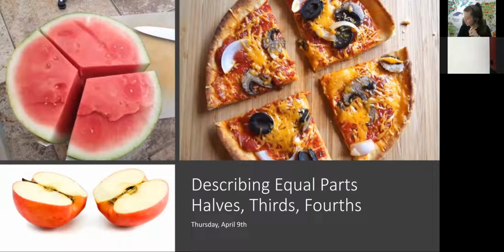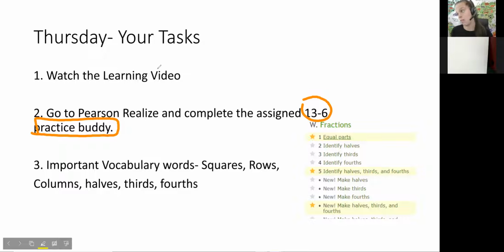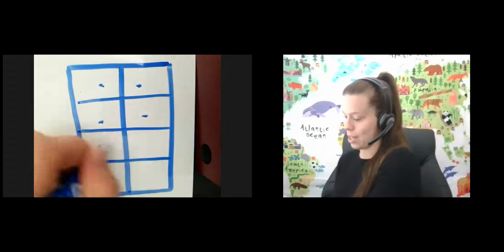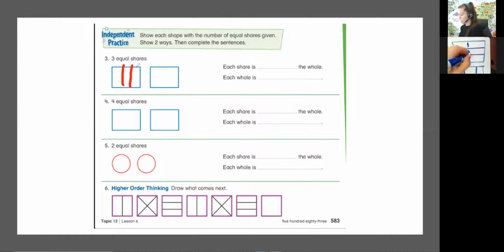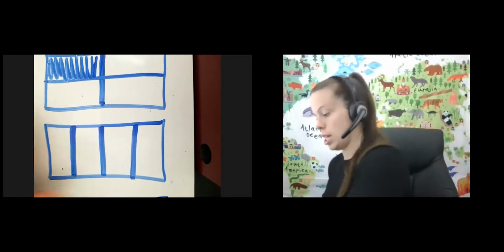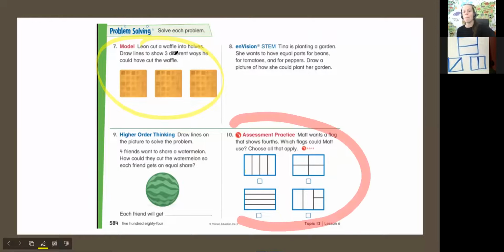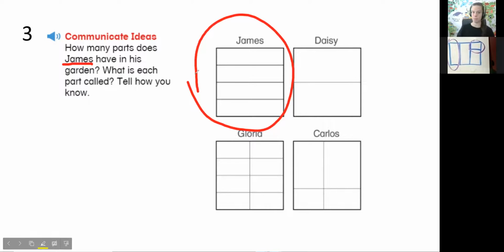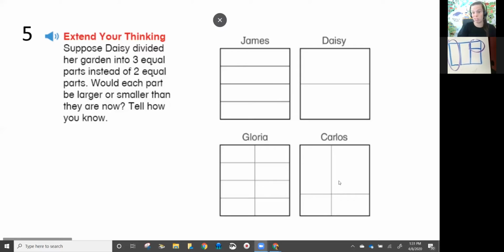Math 4/9 Equal Parts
Thursday:
Watch this video
Pearson Realize 13-6 Practice Buddy EQUAL SHARES
Extra practice on IXL